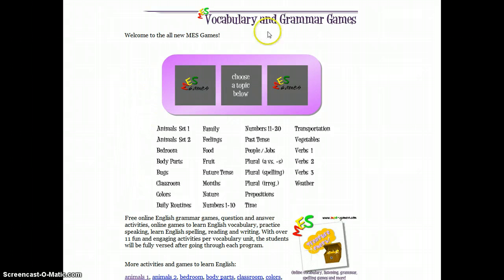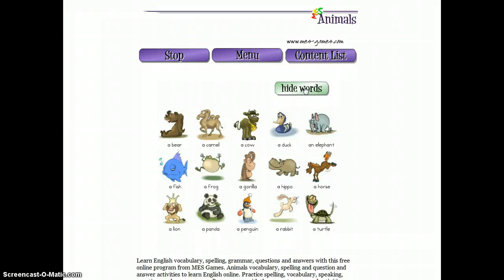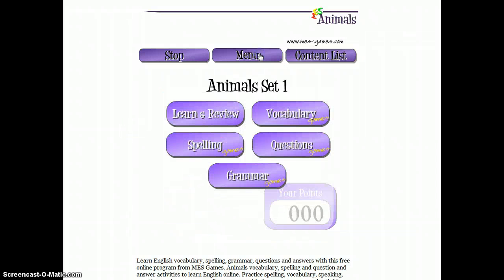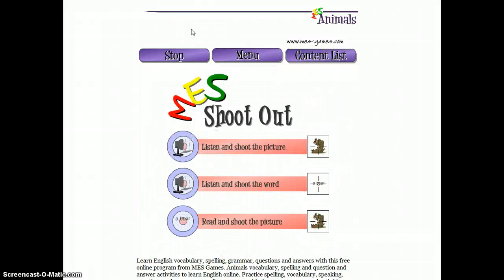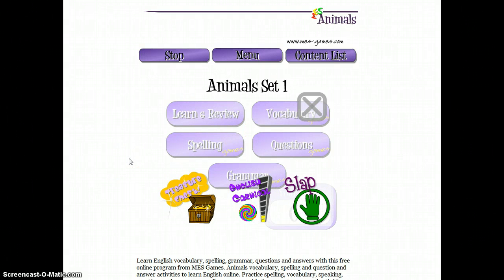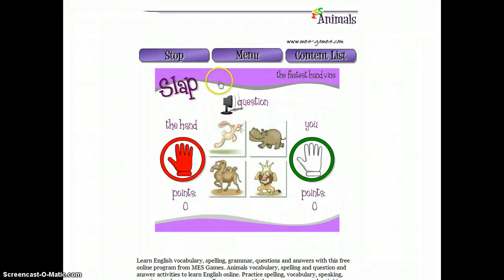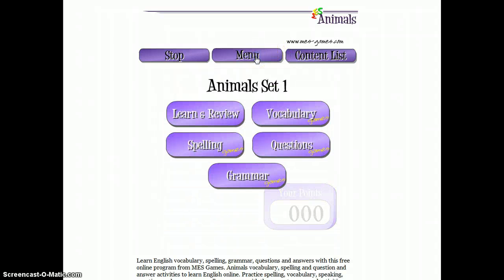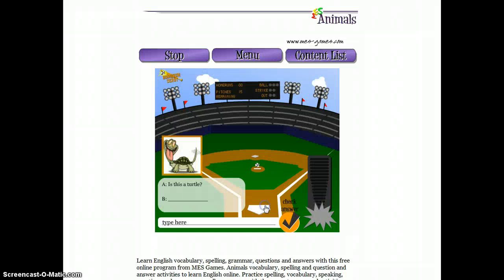Updated MES-Games Overview